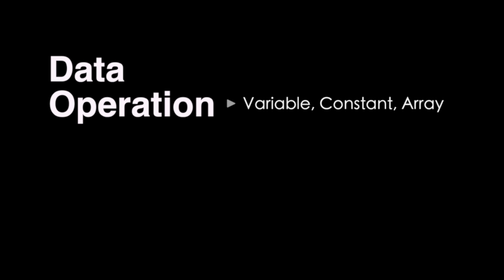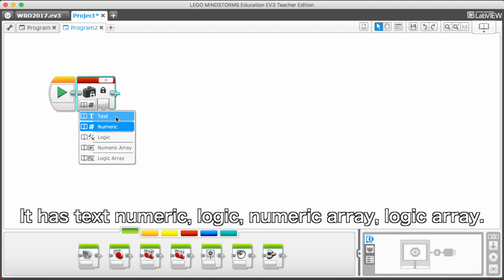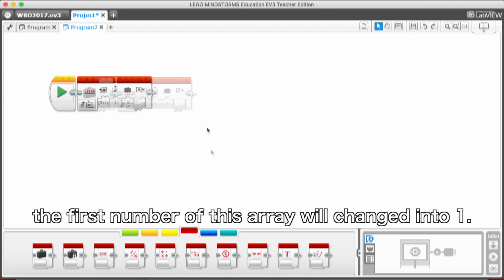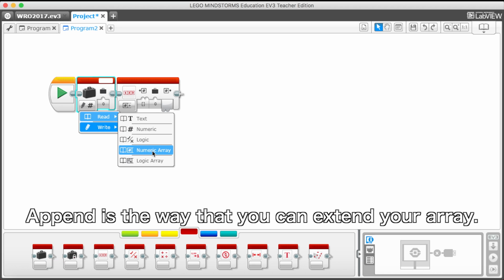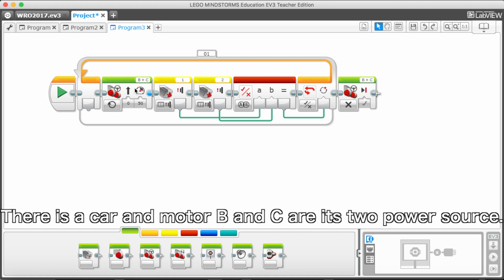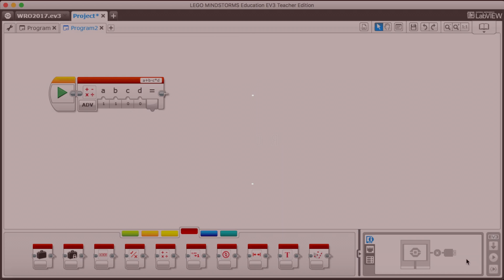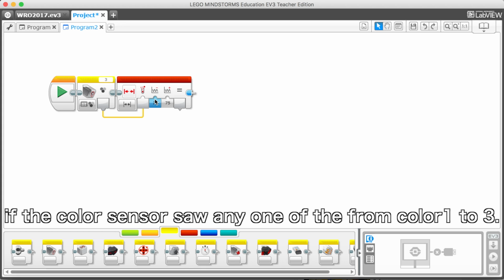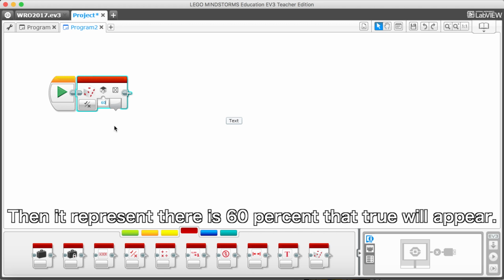《TODAY TEACH》 Data Operation【MYSTERY of LEGO.WRO.EV3】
Including Variable, Constant, Array operations, Logic operations, Math, Round, Compare, Range, Text, Random
專門提供WRO比賽資訊及樂高相關的東西。同時也會提供解題的想法、概念及參考影片。有空時別忘了來這裡晃晃，我們隨時都會更新比賽的資訊！
We offer WRO competition's information and things about LEGO. Sometimes we also provide ideas for WRO. Don't forget to go to our website to see if there is something new, we will keep update our website.